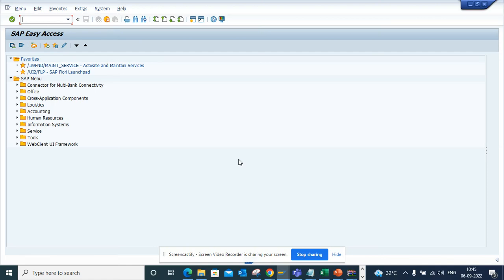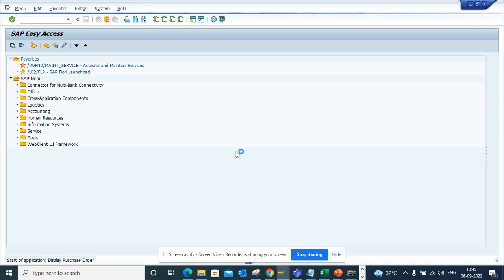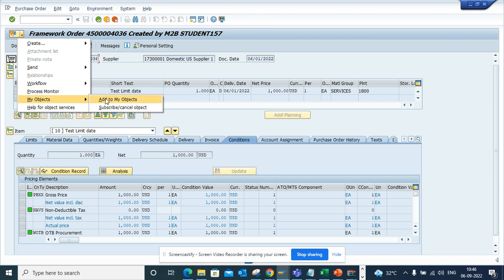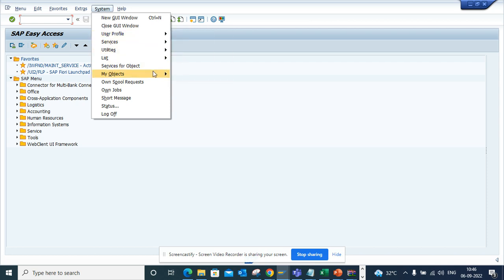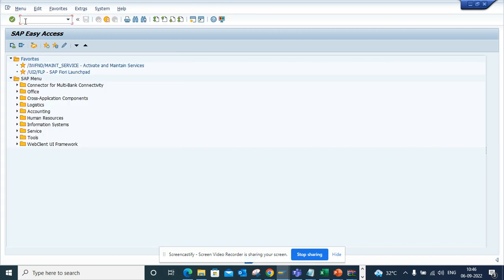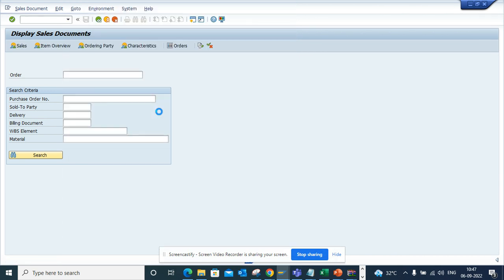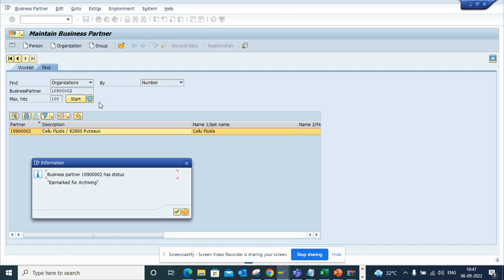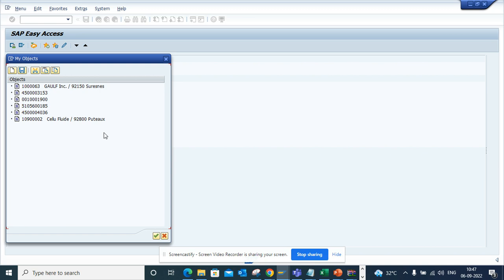SAP Tutorials: How to create your own Master/Transactional Data Favorites in SAP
@Daniel Mateo